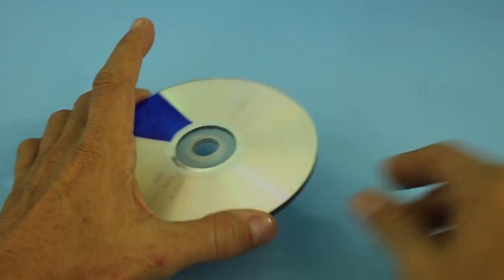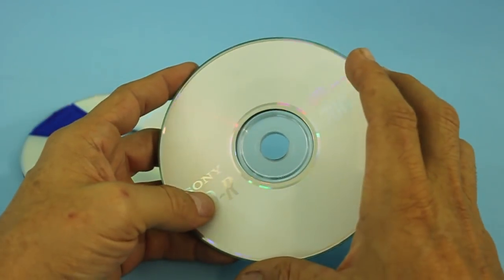Long Lasting Homemade Spinning Top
A very easy to make top that lasts for more than 4 minutes